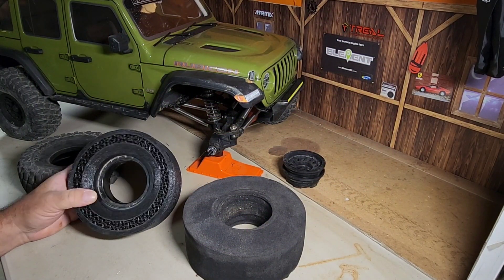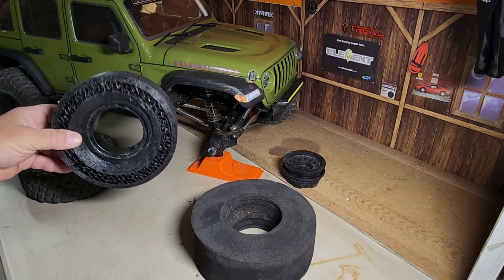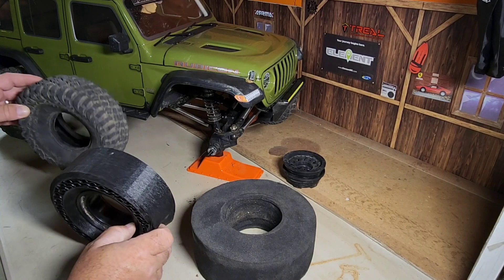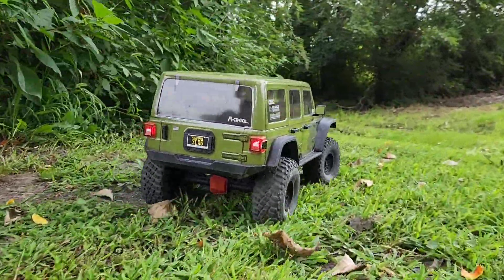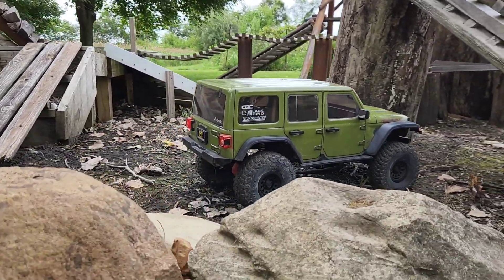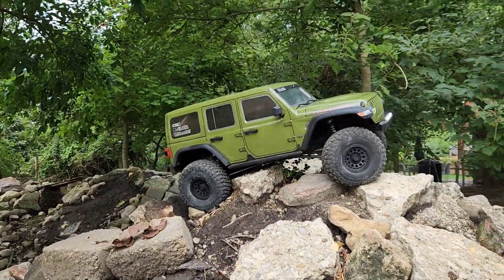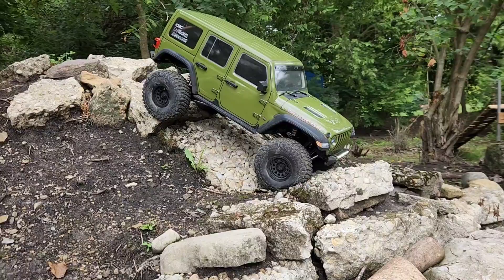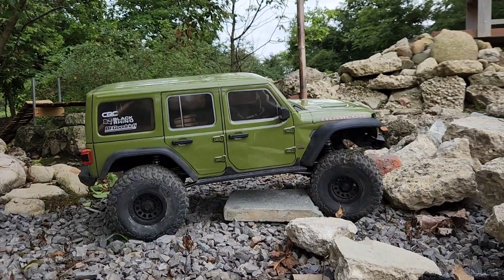3D TIRE FOAM TEST! Missouri rc adventures Axial Scx6 3d foam prototype tested at Crawler County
Check out Missouri RC adventures!

testing 3d printed foams by Josh at Missouri RC adventures on the axial racing scx6 jeep Rubicon jlu